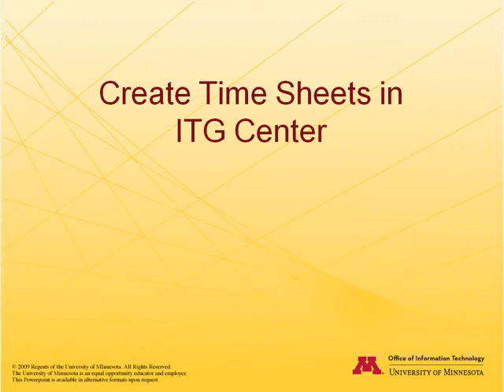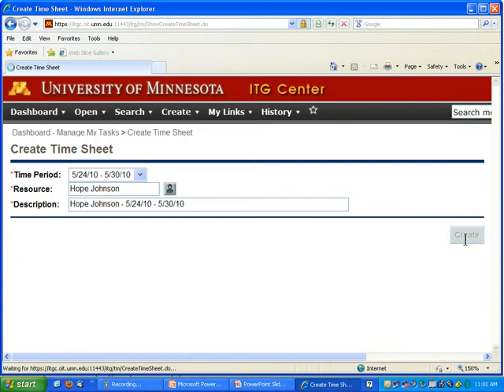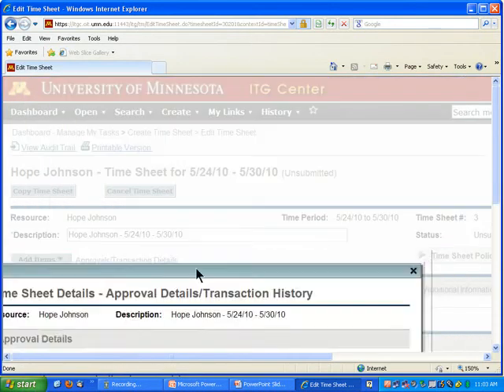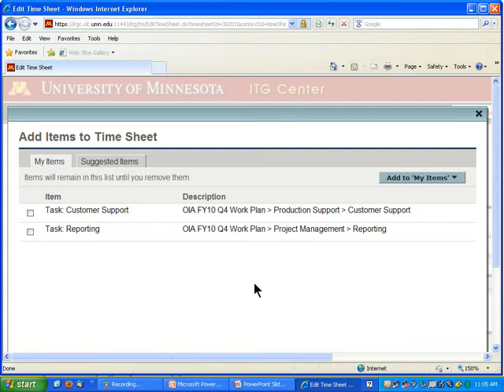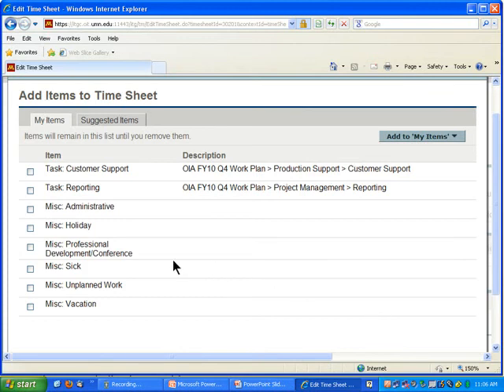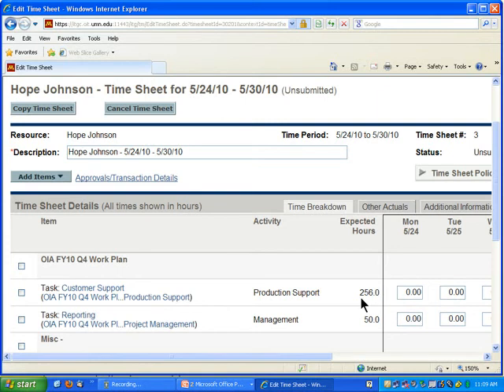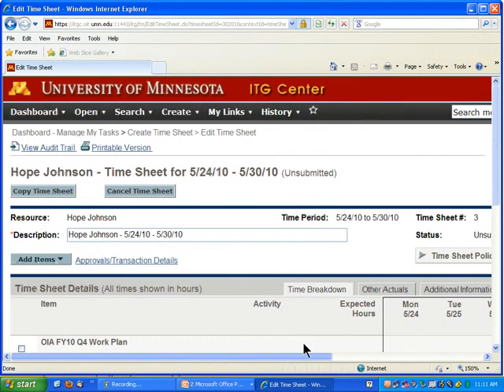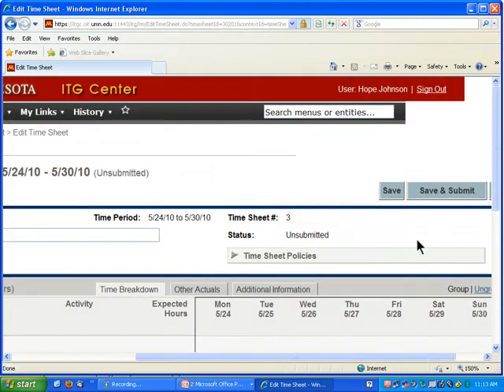ITG Center: Time Tracking - Create Time Sheets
This tutorial provides an overview of time tracking in ITG Center. It consists of five videos.